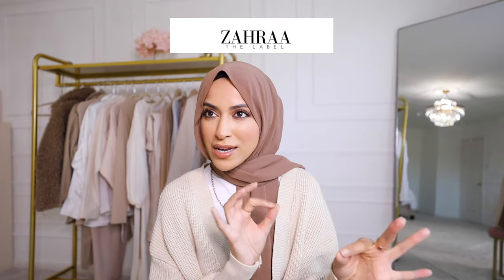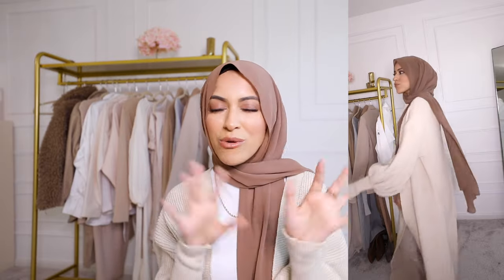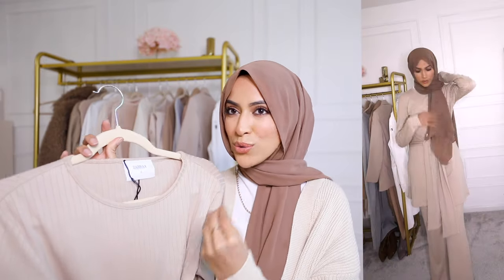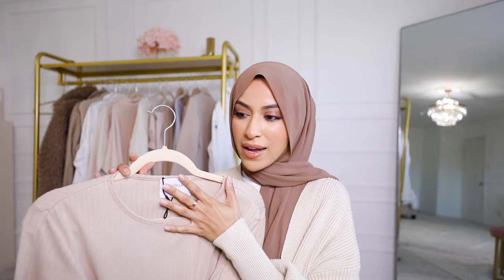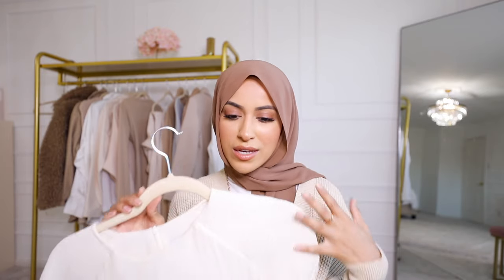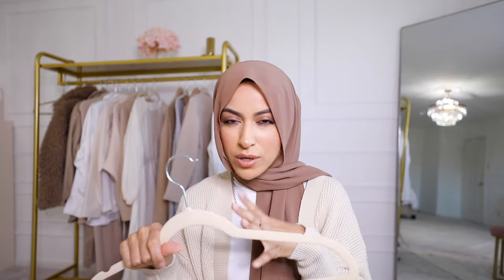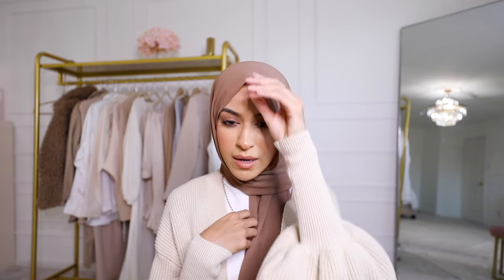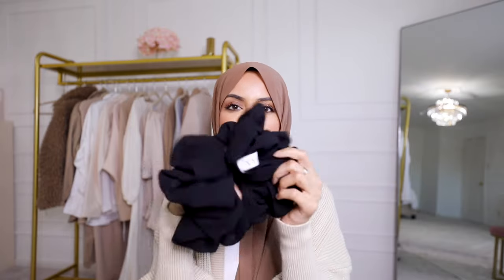*Honest* Review of Zahraa The Label (unsponsored hijab brand review + try on) |simplyjaserah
Here is my honest review of ZTL (Zahraa the Label) a Modest Fashion brand that caters to Hijabis and Modest Muslim Women. This is 100% my true and honest opinion and I did purchase a few of the pieces myself but some were also gifted however this is not a sponsored video. I've tried Zahraa the label's premium chiffon hijabs, ninja undercaps, maxi dresses, maxi cardigan amira co-ord set, and prayer set! I personally LOVE the brand for their modest dresses and clothing!!! Have you shopped from ZTL before, what was your experience?

In this Video:
Clothing rack

---Video Chapters--
0:00 Intro
0:38 Review of Zahraa The Label Clothing (Dresses, Amira Co-ord Set, Cardigan, Prayer Set)
4:00 Review of Zahraa The Label Basic Luxe Chiffon, Premium Chiffon Hijab, and Hijab Caps & Accessories
5:43 Overall Thoughts about the Brand
5:52 Review of Zahraa The Label Unisex Sweats
6:34 How would you rate/review ZTL?

OTHER LINKS:
My Everyday Makeup
My Skincare
My Room Decor
My Everyay Hijab use code JASERAH or JASERAH20

Follow Me on other apps!